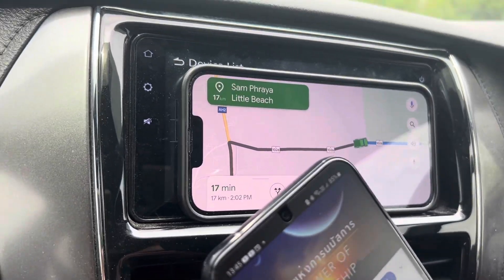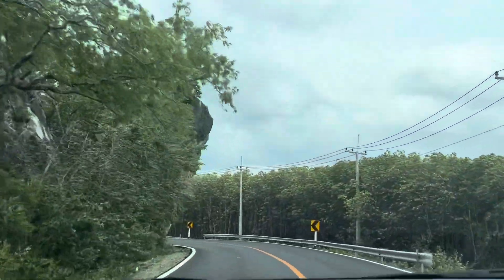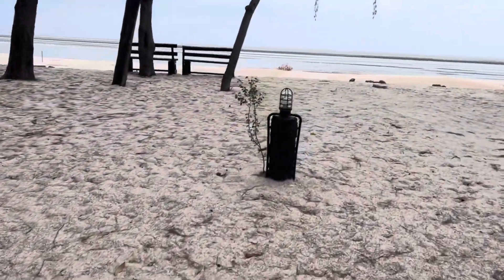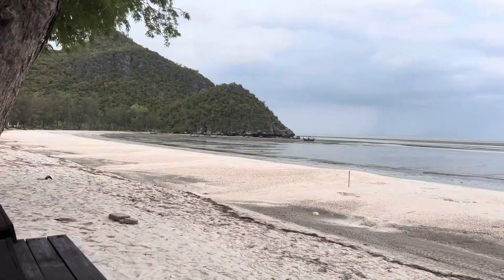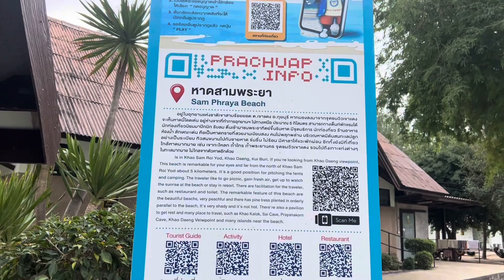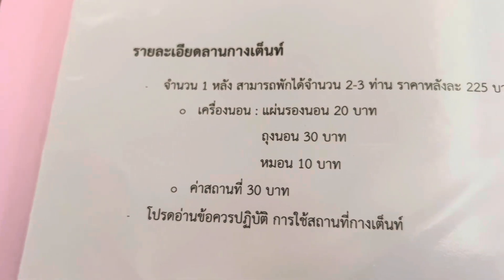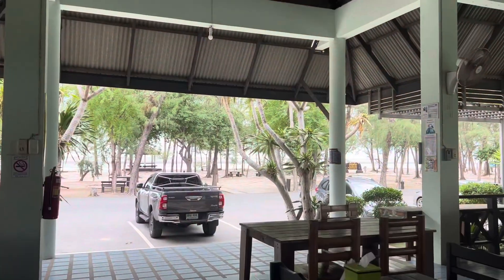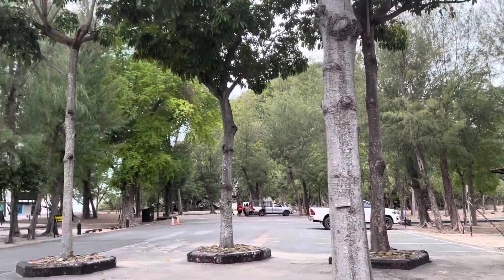🇹🇭Sam Phraya Beach Campground